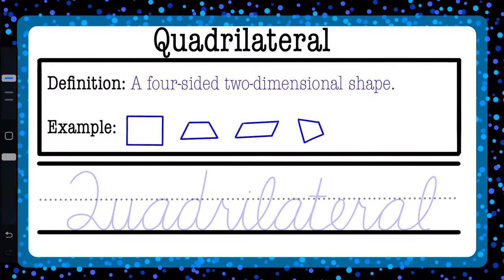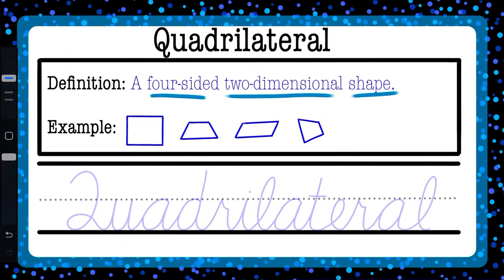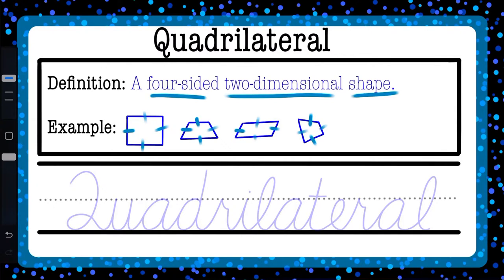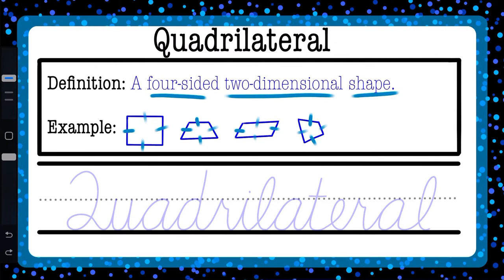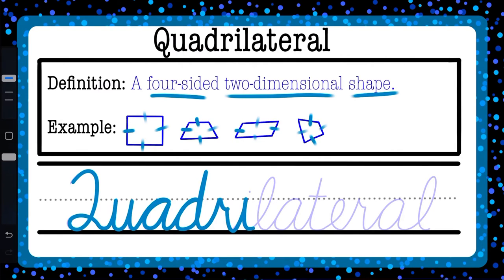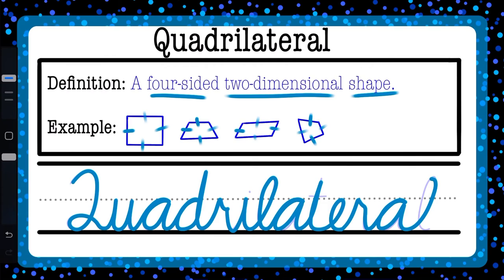Teach Kids Cursive with Academic Vocabulary Words ( Quadrilateral )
Teach your students cursive while reviewing math academic vocabulary words ( Quadrilateral )!

(BEST VALUE!) Complete Cursive BUNDLE! - A-Z Letters & Academic Vocabulary Word Practice

Thank you for taking the time to watch today!